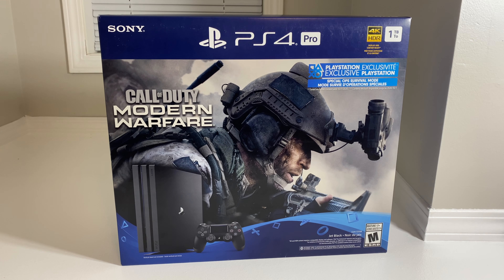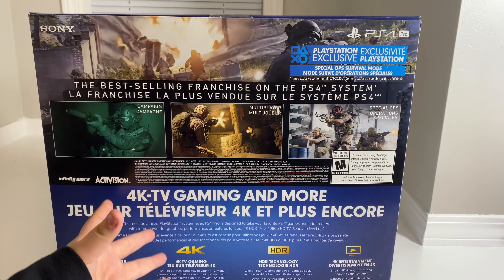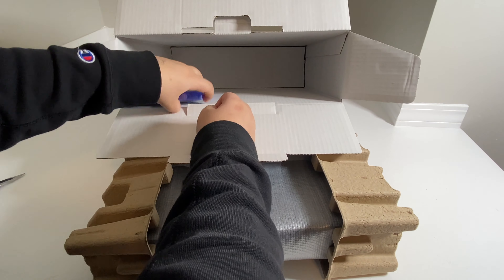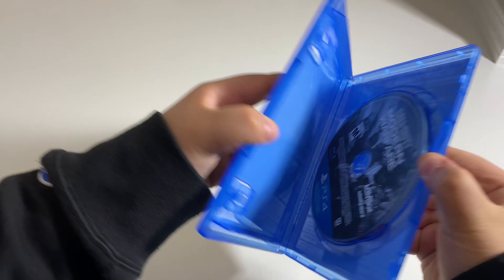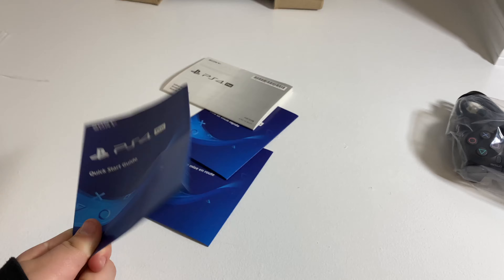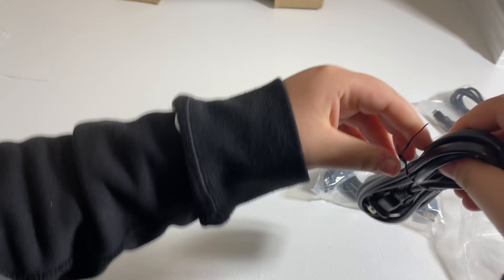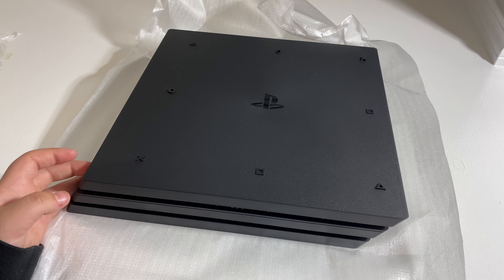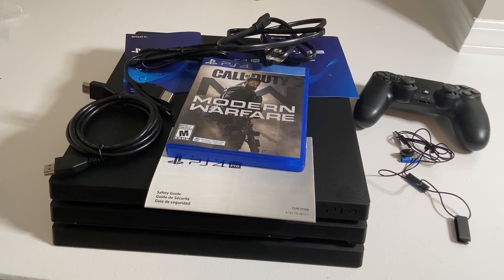PS4 PRO CONSOLE UNBOXING! Modern Warfare Bundle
Unboxing of the Jet Black Sony PlayStation 4 pro modern warfare bundle console and the Dual Shock 4 controller.